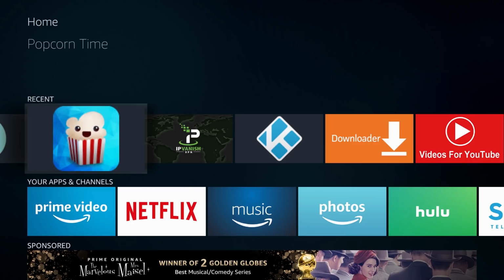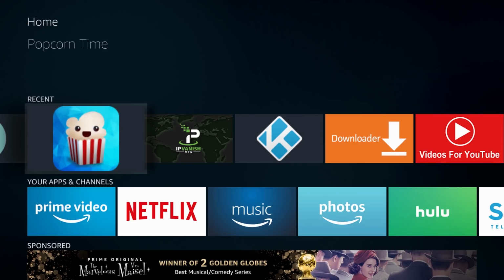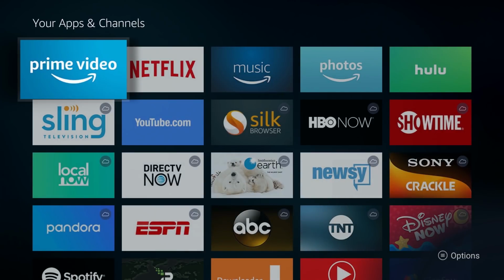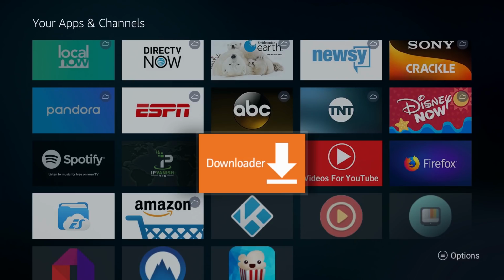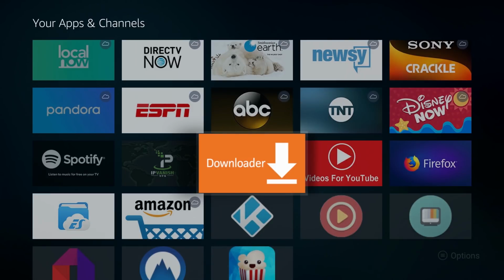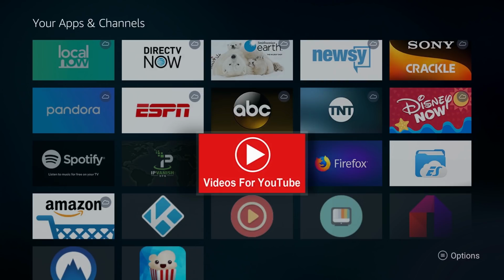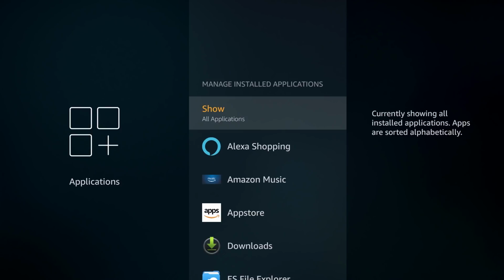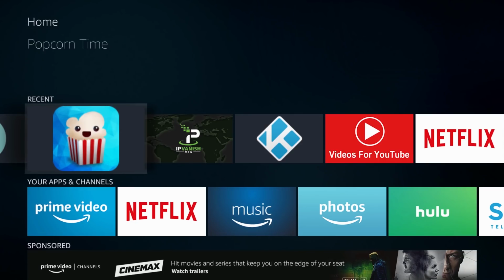POPCORN TIME - NO AVAILABLE FREE SPACE ON DISK ERROR- SOLUTION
ALWAYS USE A VPN! Use this link to go directly to this special deal

for more tutorials and app reviews.

How to increase space capacity on the Amazon FireStick to accommodate Popcorn Time downloads!

Purchase Amazon Fire Devices: